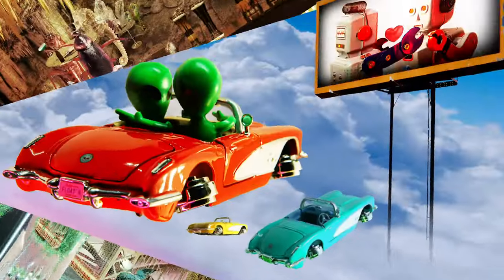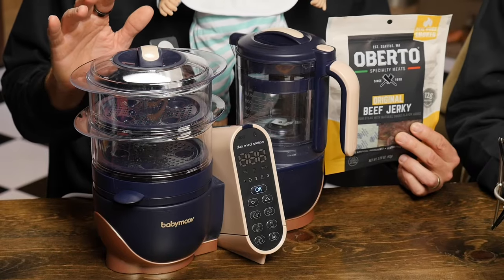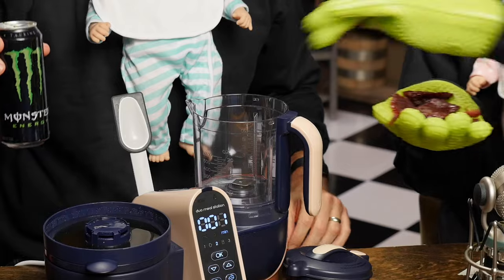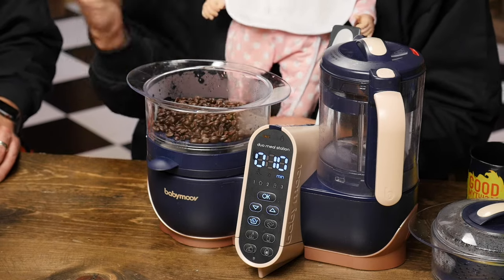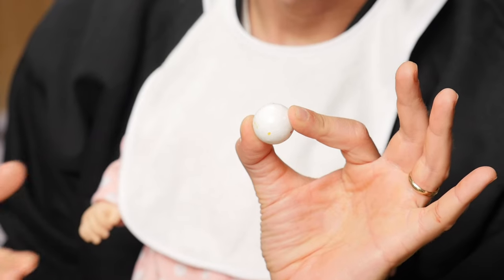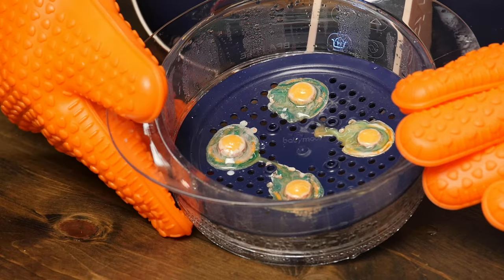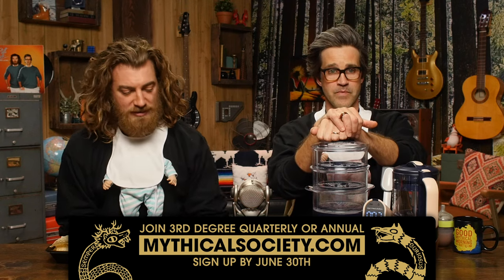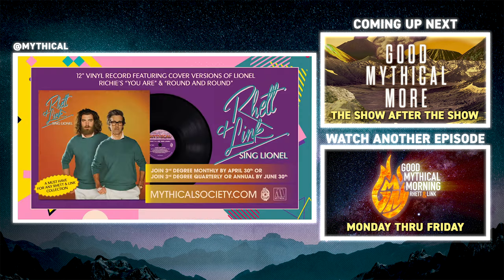Tasting Weird Baby Food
Today, we're mixing some weird things in a baby food maker. GMM # 1948